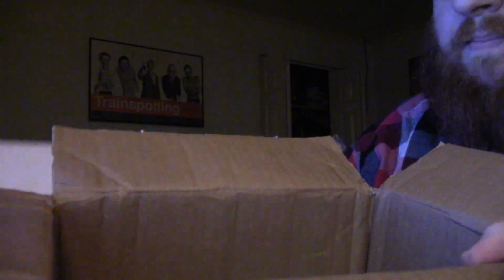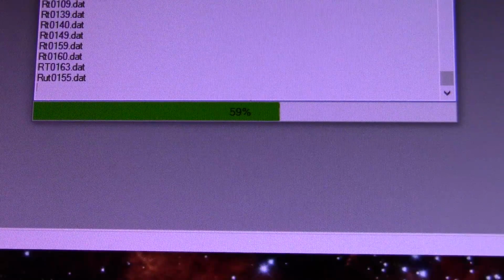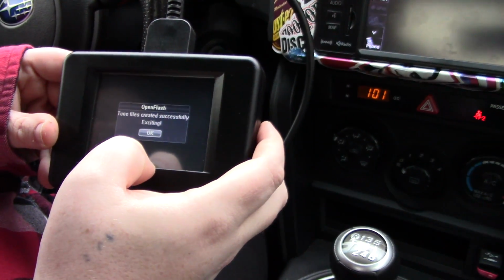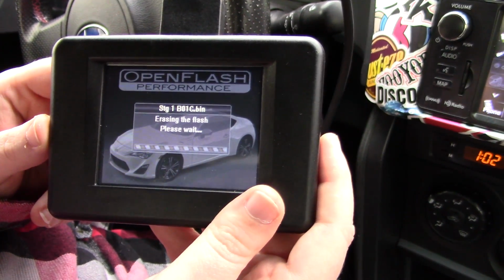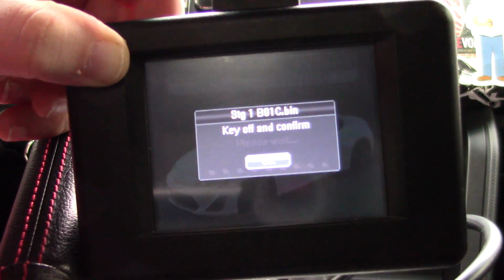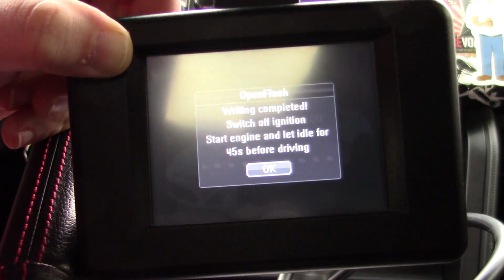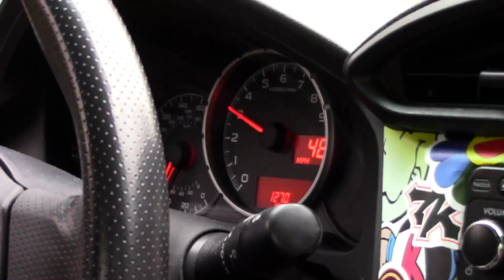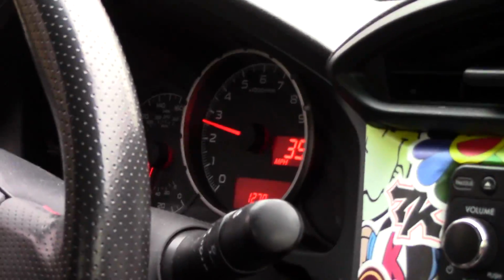Open Flash Tablet: Unboxing and First Flash/Thoughts/Launch Control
Finally got the Open Flash Tablet for the BRZ. The Open Flash Tablet (OFT) offers a much more linear power band over stock, a lower and smoother idle and adds features like Launch Control and Flat Foot Shifting to the BRZ, FRS, and GT86. In this video, We take a first look at what the Open Flash Tablet has to offer and just how simple it really is to use and also take a quick look at the launch control features.